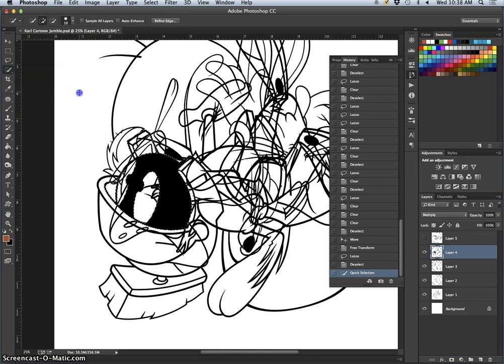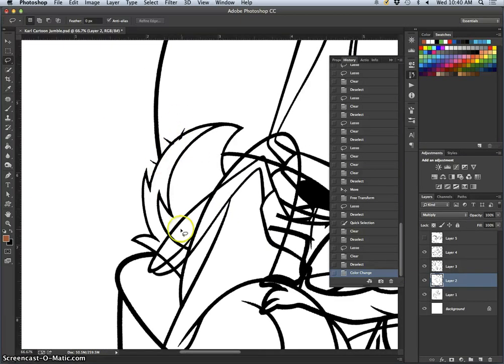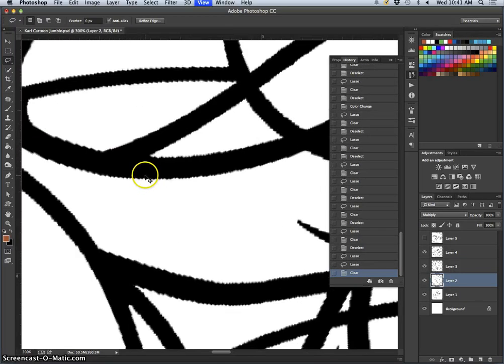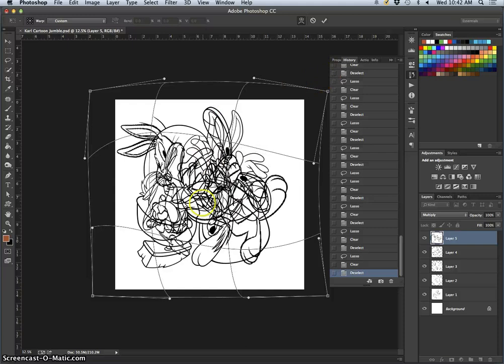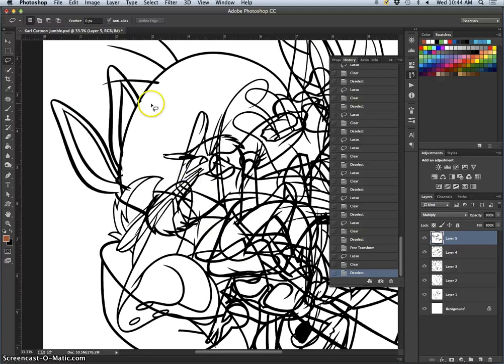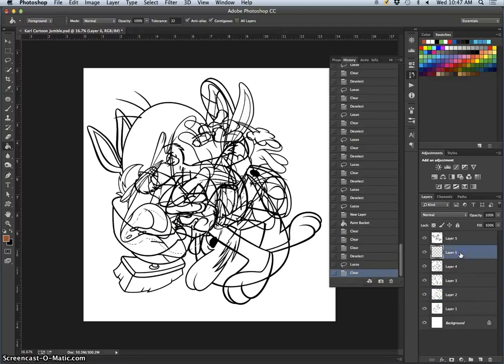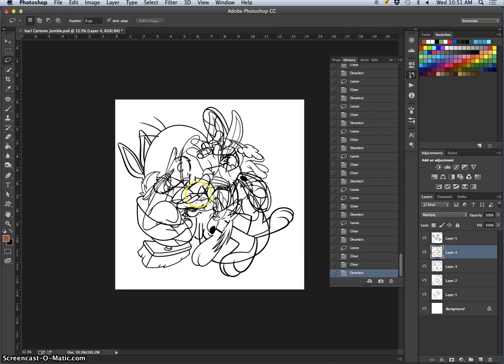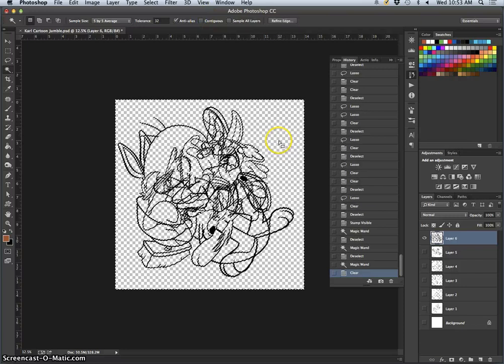3 Creative Editing with the Lasso Tool